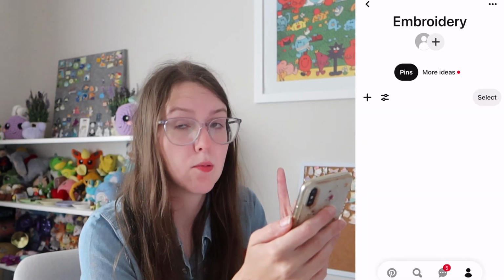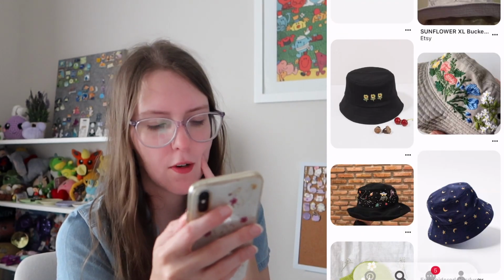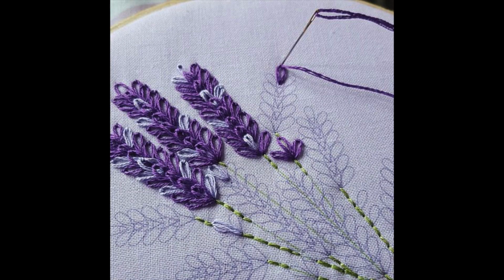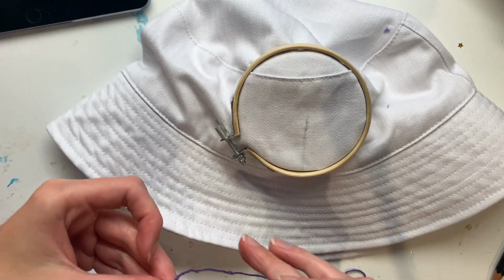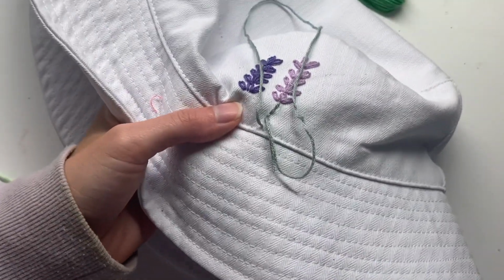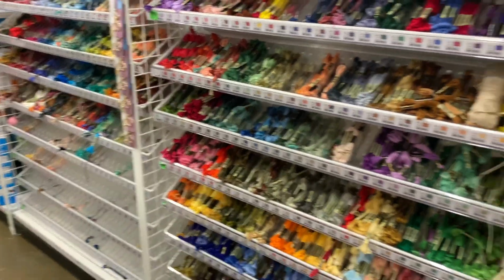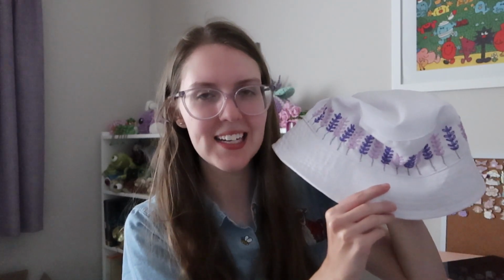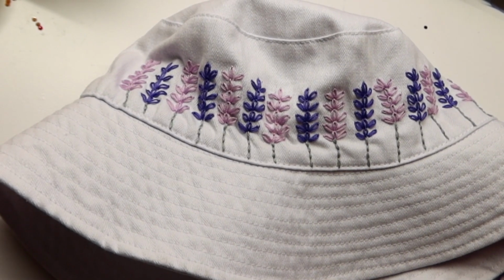embroidering my bucket hat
Hello!

I hope you enjoyed this video of me embroidering my bucket hat! I've been working on it so long I feel kind of lost now that the hat is finished. It's okay though, I just bought a tote bag to embroider! (and it's purple!) I have no idea what I'm going to embroider on it, I think I might actually spend a bit of time in practice mode before I start it coz like I said I know hardly any stitches and maybe now is a good time to learn.

Anyway if you want to learn the lazy daisy stitch I used in this video here is a good video that explains it!

I hope you have a lovely weekend!
Love Jess